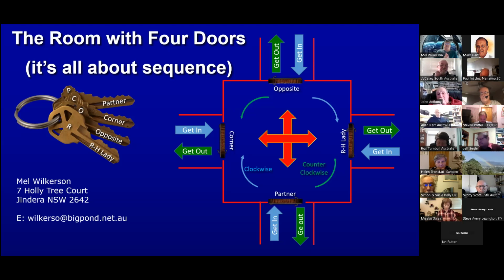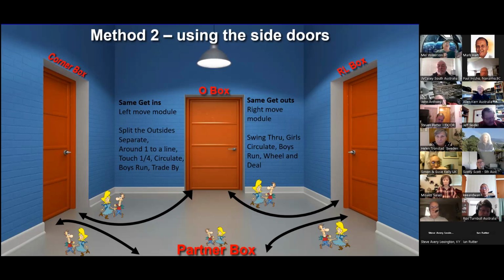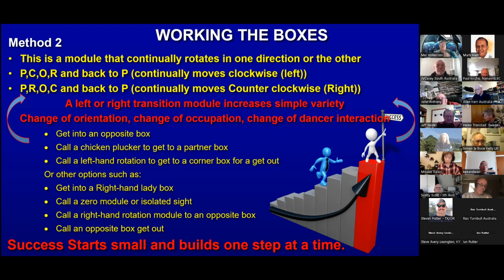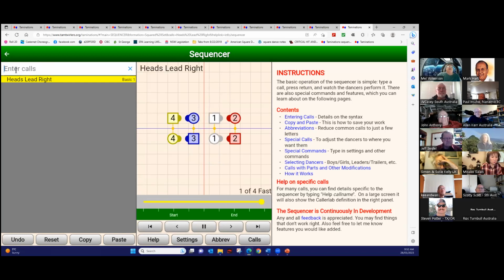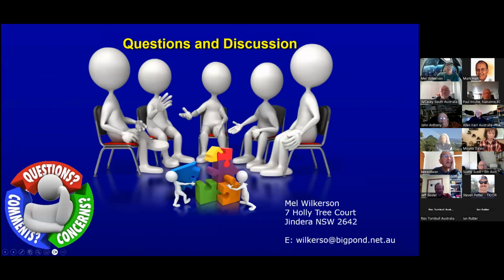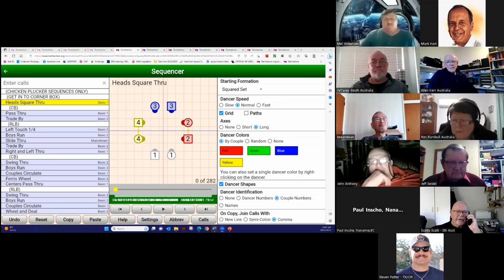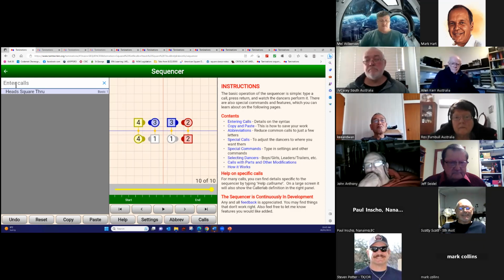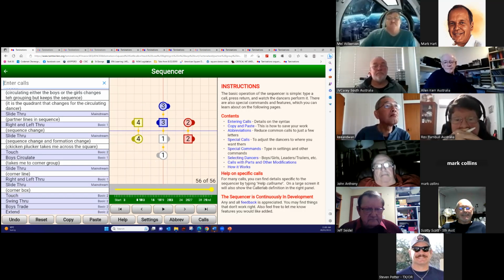Mel Wilkerson - TOPIC - Revisiting the room with four doors – boxes galore